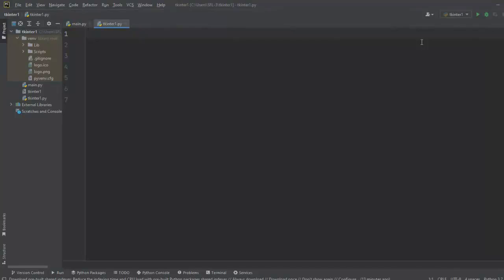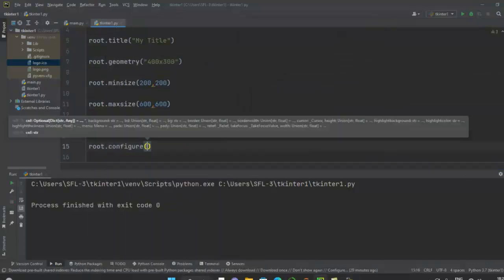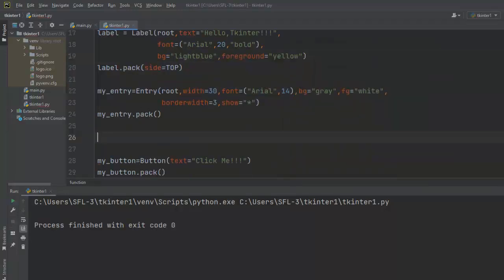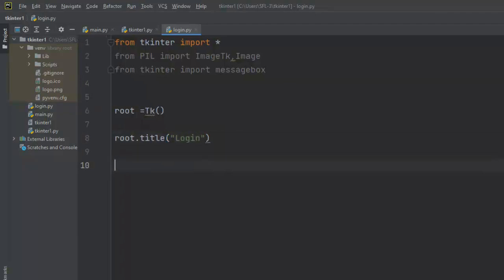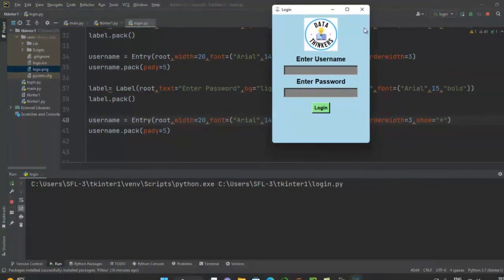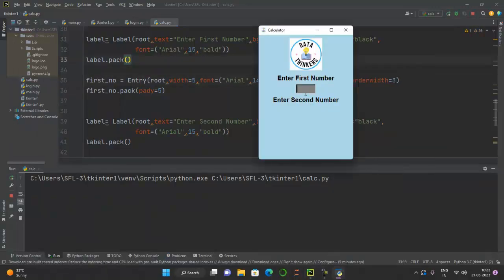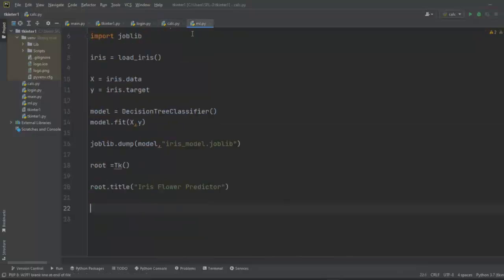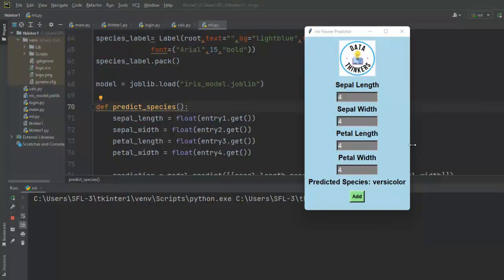1. Create GUI For Machine Learning Projects Using Tkinter | Create Machine Learning Desktop Apps